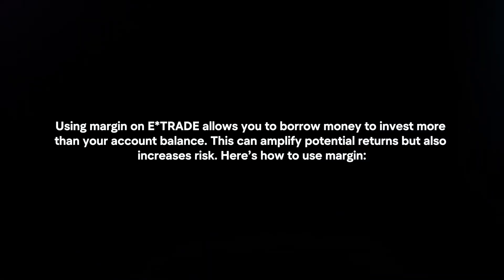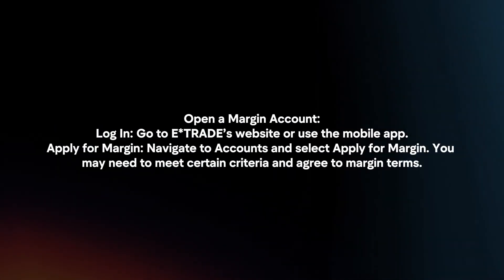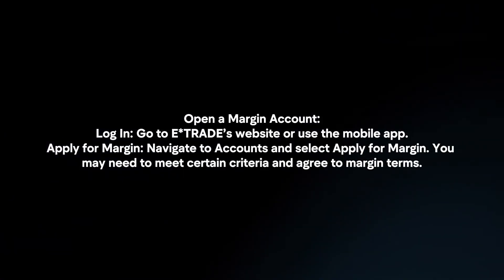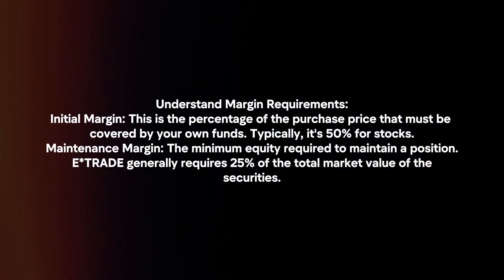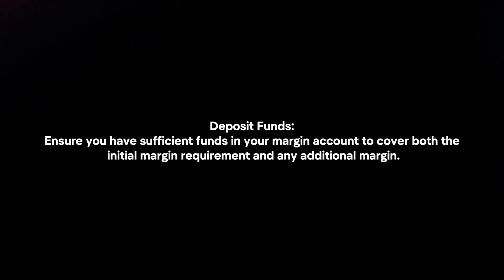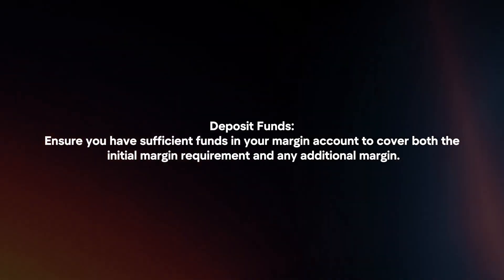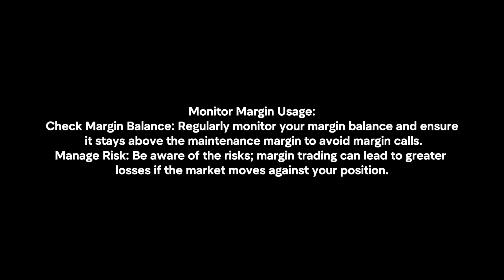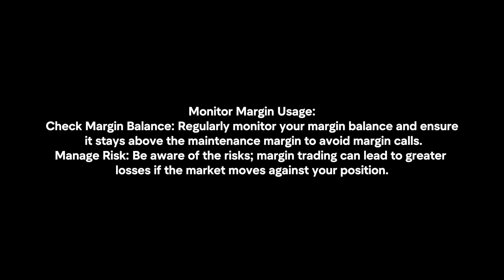How To Use Margin On Etrade? (2024)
In this video I will explain How You Can Use Margin On Etrade In 2024.